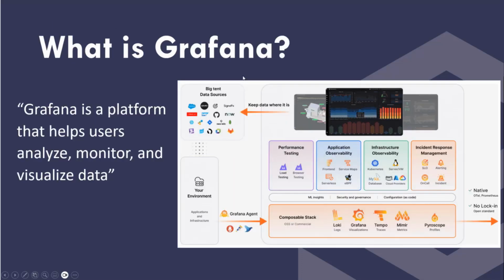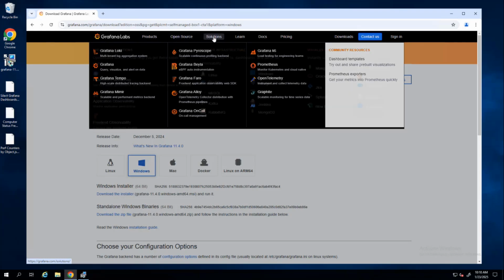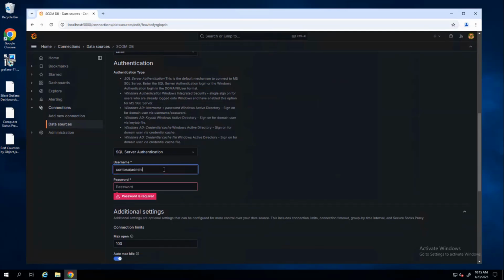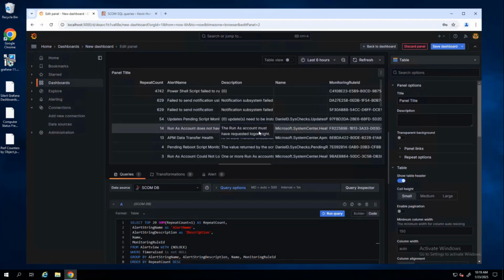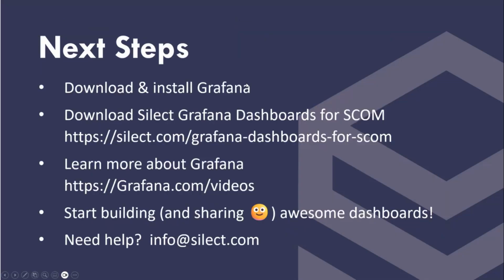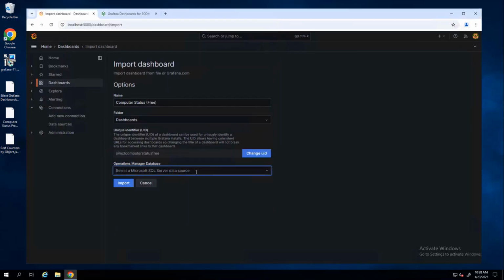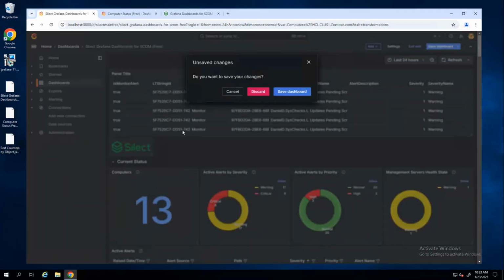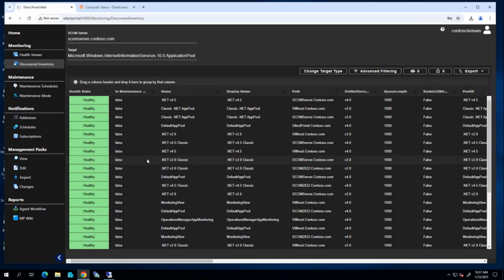Grafana for SCOM Users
A recording of our January 2025 webinar showing how to use Grafana to create great dashboards for Microsoft SCOM. We are also going to show how to get started using our free dashboards and introduce our new advanced Grafana dashboards.